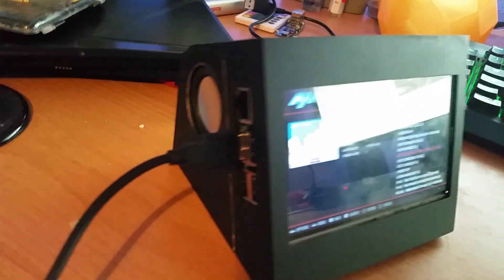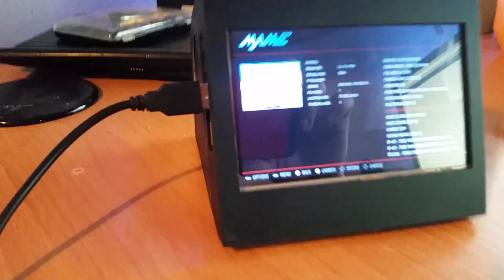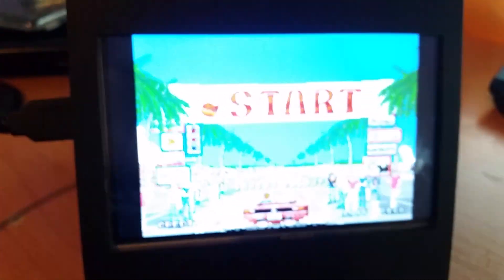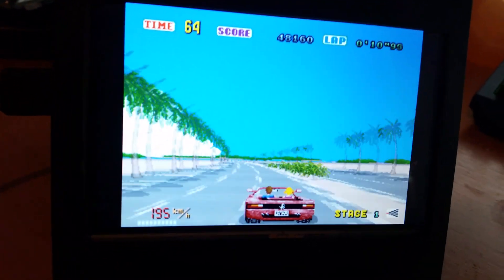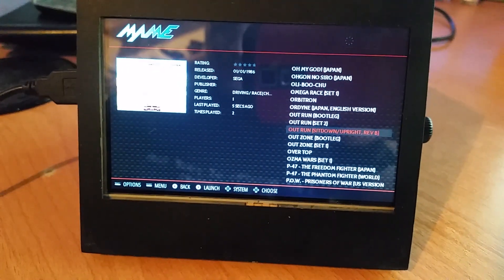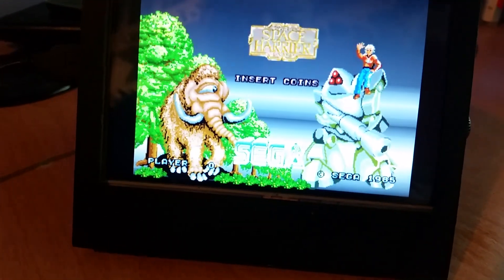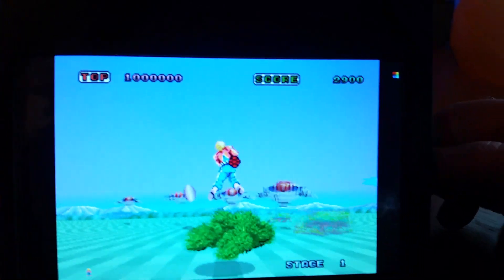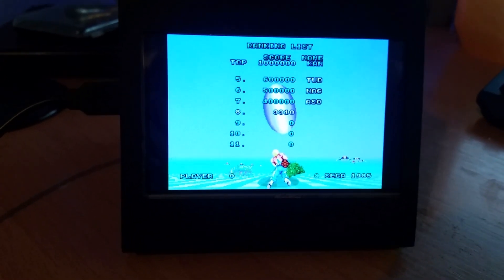Retropie mini arcade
Finally finished my first case with the raspberry pi and a 5" screen. Not really what I'd hoped for by I fried the battery solution during testing and opted for a mains only solution. If you have any questions, drop them in the comments. (previous video had the parts list BTW).